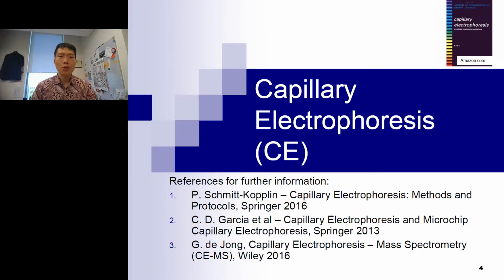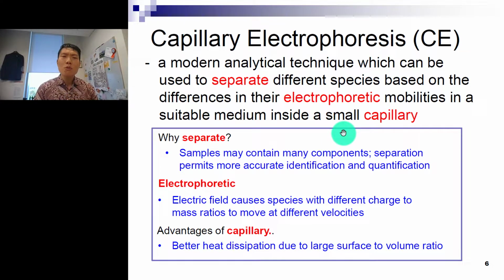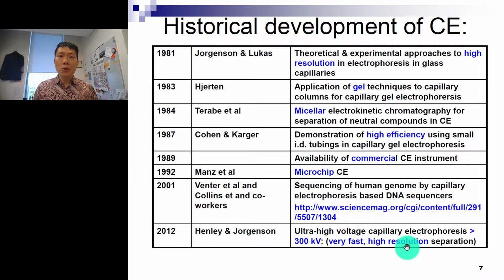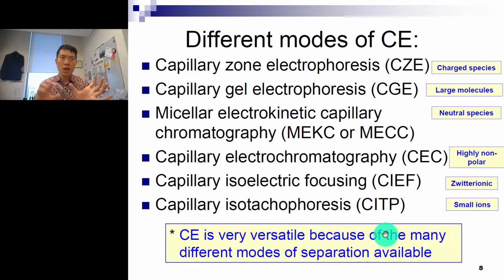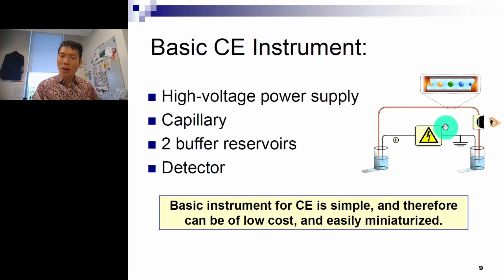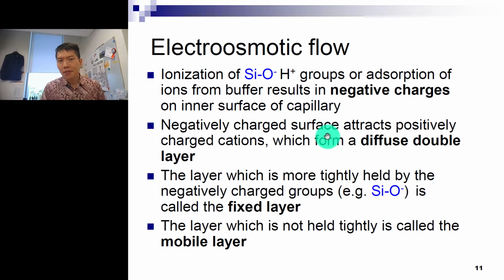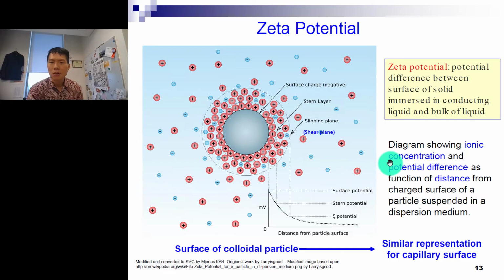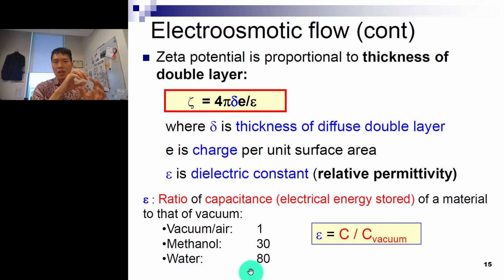Capillary Electrophoresis | Zeta Potential (1.1)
- Samuel Beckett